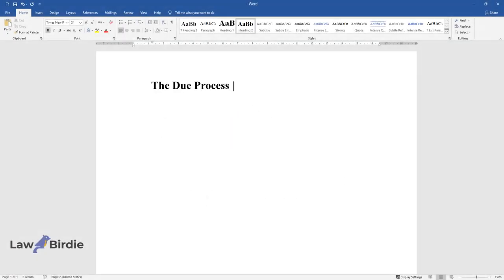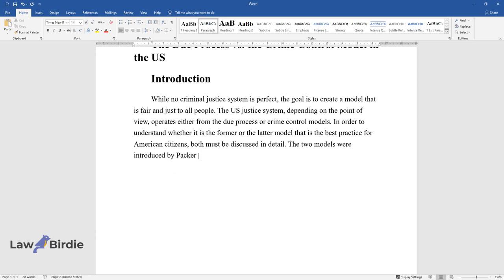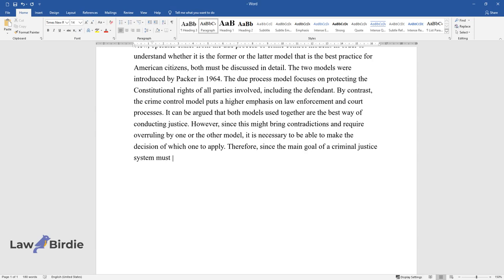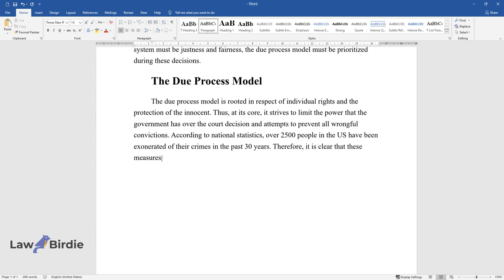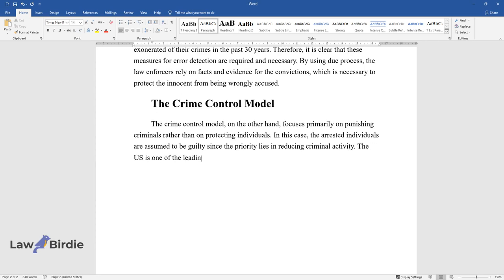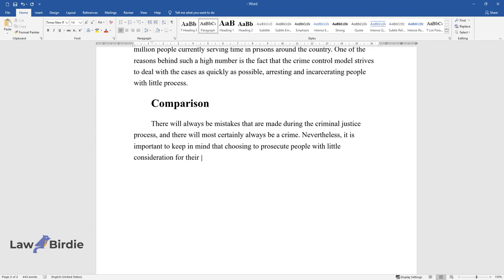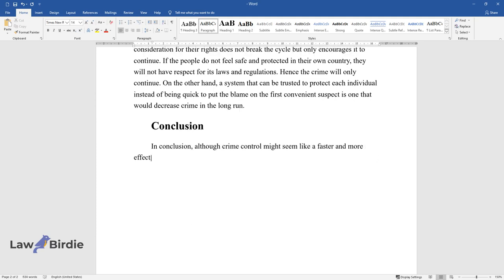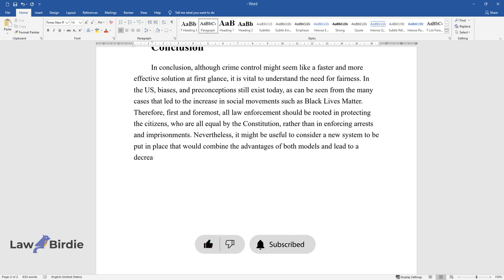Due Process vs. Crime Control Model in the US - Essay Example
📝 Essay description: Due process focuses on protecting the Constitutional rights of all parties involved; by contrast, the crime control model puts a higher emphasis on law enforcement and court processes.

ℹ️ Subjects: Criminology & Crime Theory
ℹ️ Words: 639
ℹ️ Pages: 3

📚 Reference list:
Gramlich, John. America’s Incarceration Rate Falls to Lowest Level since 1995. Pew research Center, 2021, Web.
Hayes, Abigail and Lynn, Tamara. “Due Process vs Crime Control Models of Justice”. 2020 SACAD Entrants.
Wrongful Convictions. Equal Justice Initiative, 2019, Web.